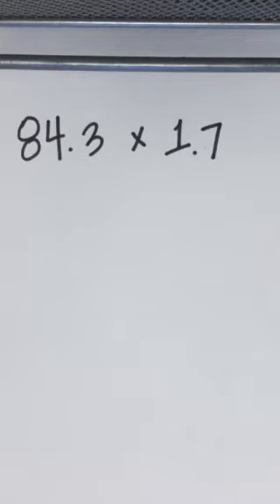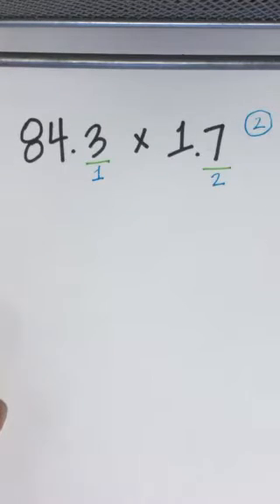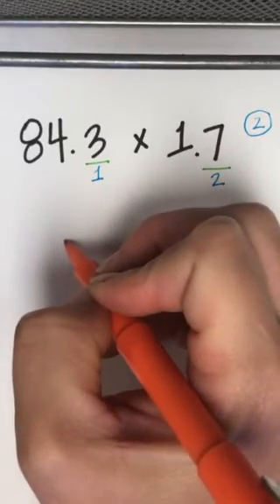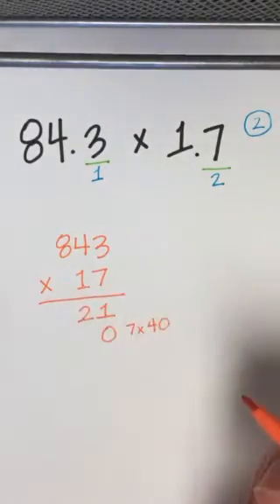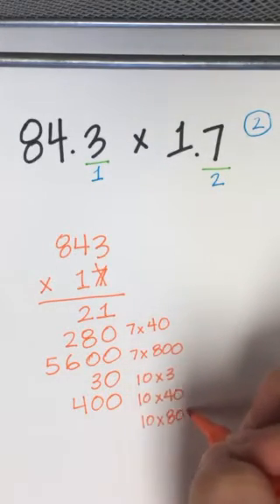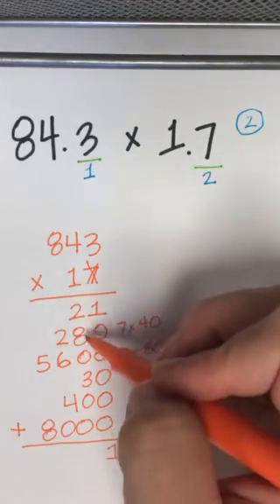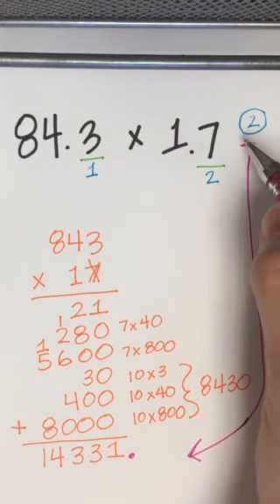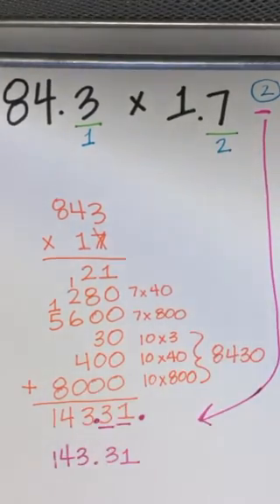Multiplying Decimals Algorithm